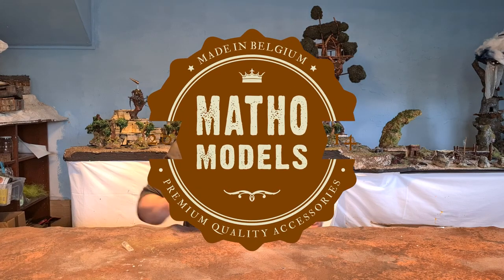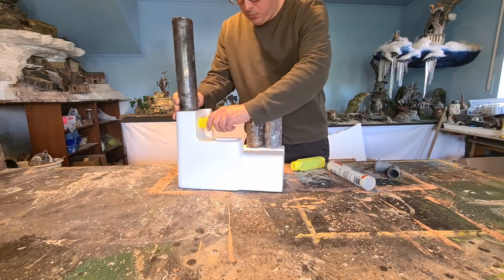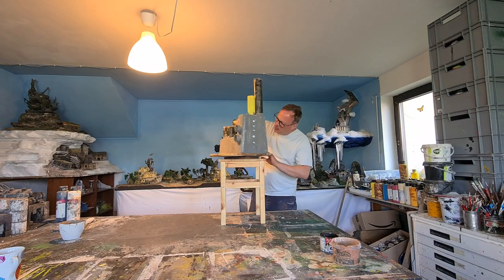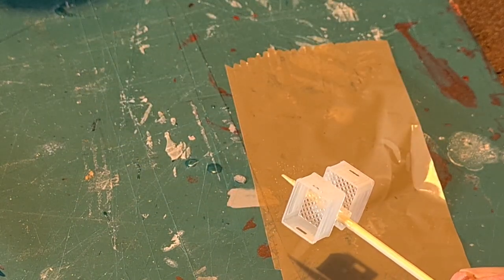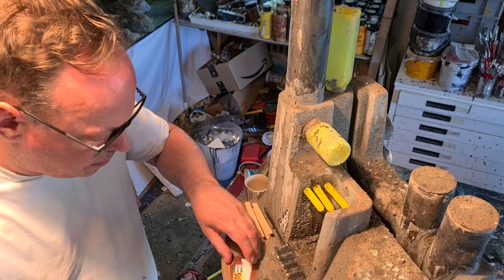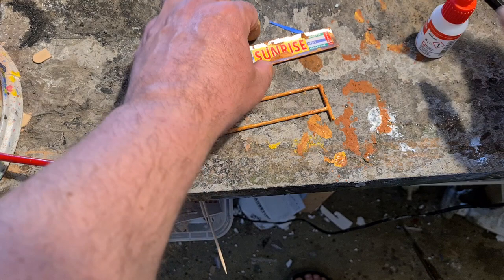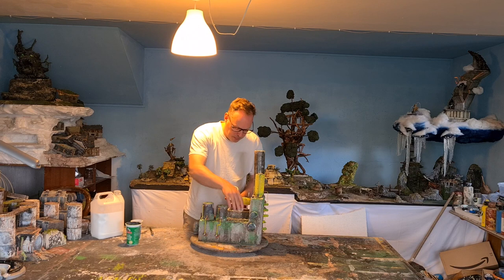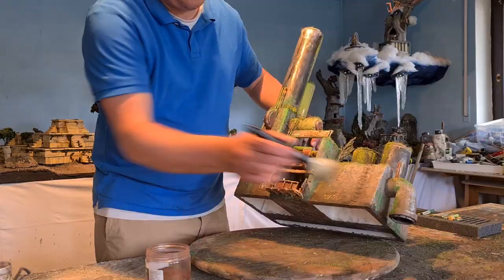post apocalyptic abandoned INDUSTRIAL facility - scratch built from trash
Building an industrial chemical plant for my mutant gaming table.

MUSIK
YouTube Studio
Piano of death